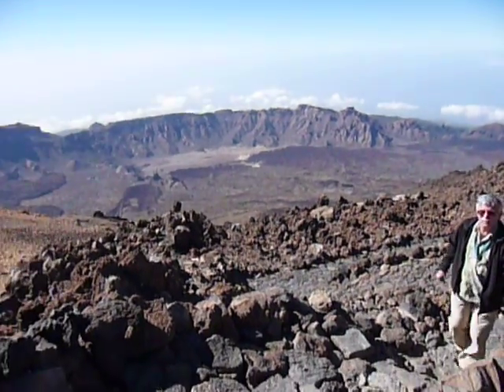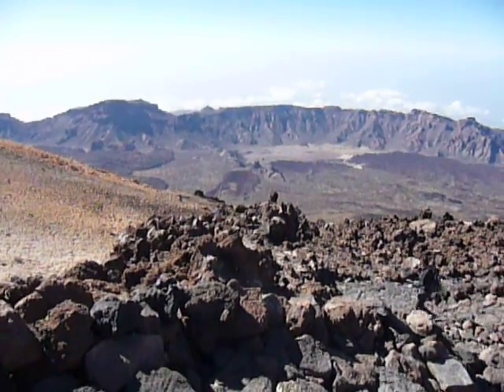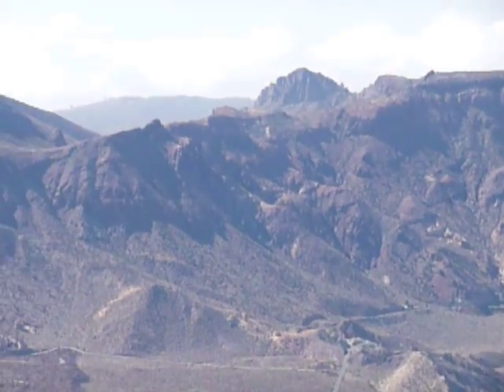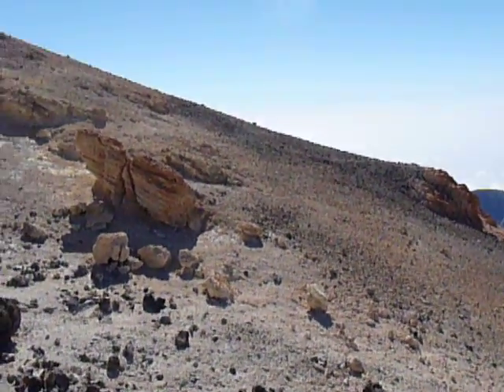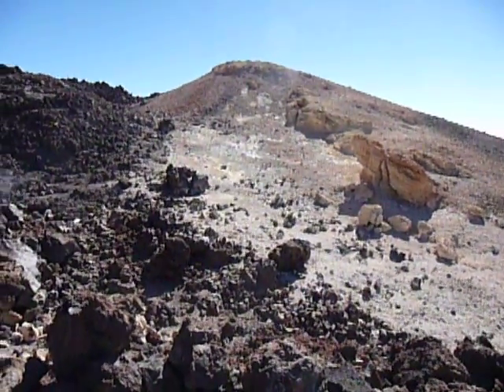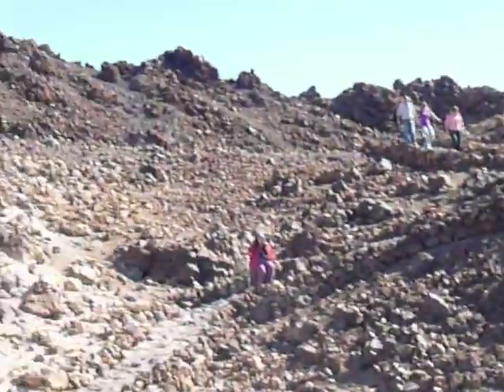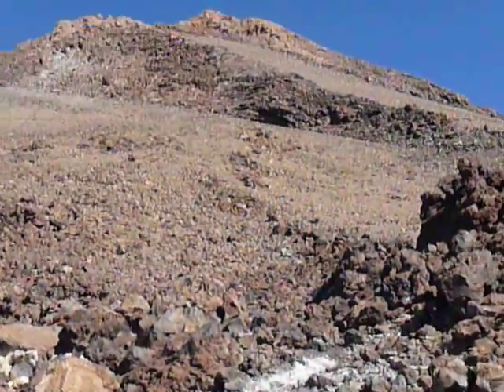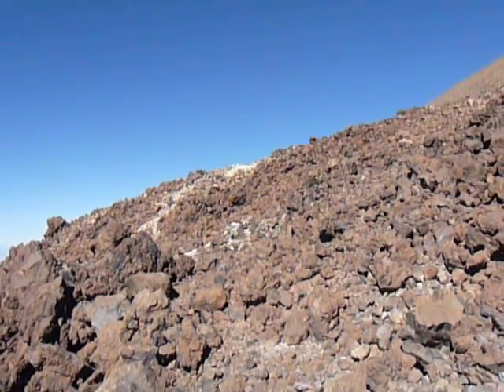Fumarole field on Teide.MOV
Steam and gas are not only emitted from a 'hole in the middle', they emanate from many fissures and cracks around the summit cone area. They are usually first detected by smell as there is a lot of sulfur in the gases. Another sign is the pale coloured mineral deposits around the vent